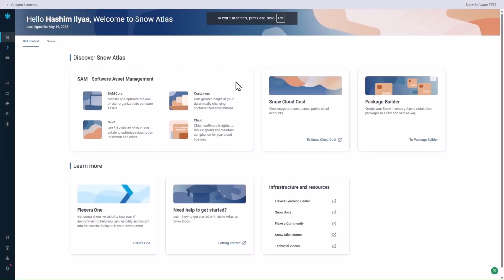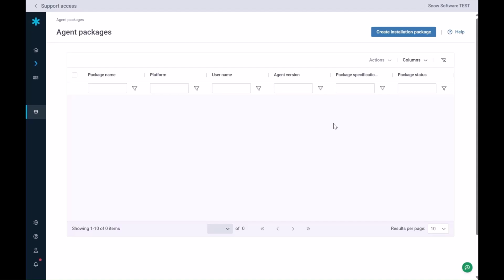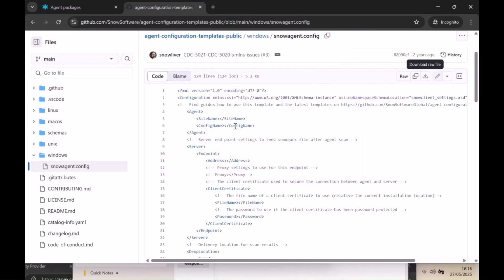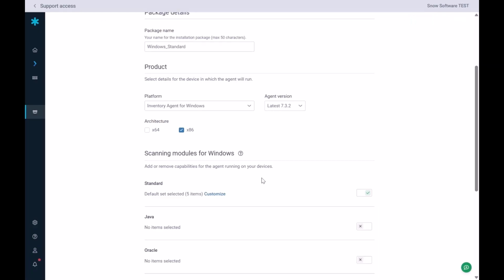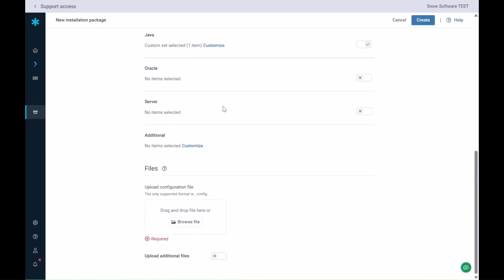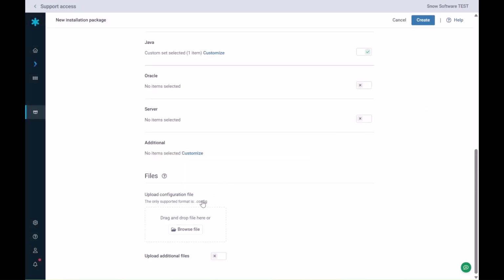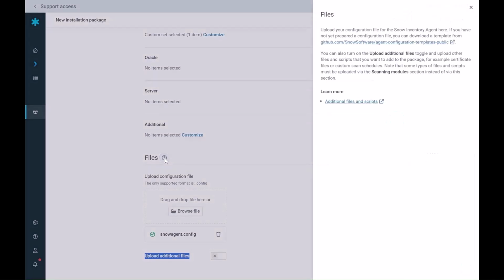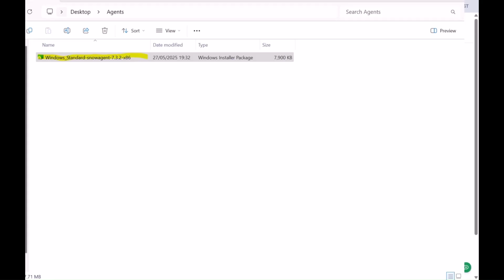Snow Atlas Windows Agent Deployment | How to Create a Snow Atlas Windows Agent | Flexera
Snow Atlas Windows agent deployment enables secure and configurable collection of inventory data from Windows devices. This recording explains how to build, validate, and download a Windows inventory agent using the Snow Atlas Package Builder.

This video shows how to create a Windows agent package in Snow Atlas, including downloading and configuring the snowagent.config file, selecting agent versions and scanning modules, validating required settings, and generating a deployable installation package.

00:00 introduction
00:22 Overview of the Package Builder and agent prerequisites
01:10 Accessing the Snow Atlas Package Builder
02:22 Downloading and preparing the Windows agent config file
03:41 Selecting Windows platform, agent version, and architecture
05:01 Configuring scanning modules and agent capabilities
07:39 Uploading and validating the snowagent.config file
09:23 Creating, building, and downloading the Windows agent package

For more on-demand training, Flexera recommends these additional courses and resources:

SAM on Snow Atlas Administration Self-Paced Course